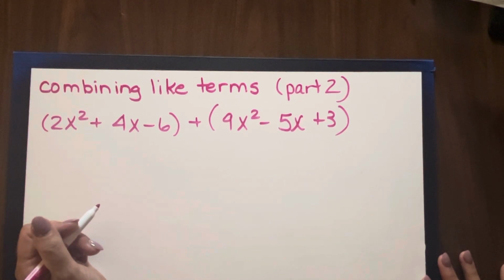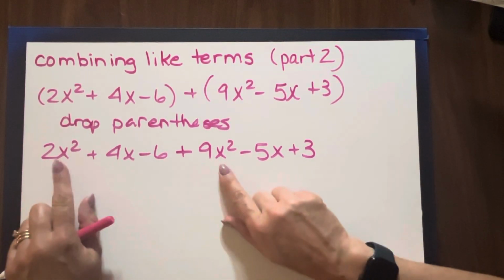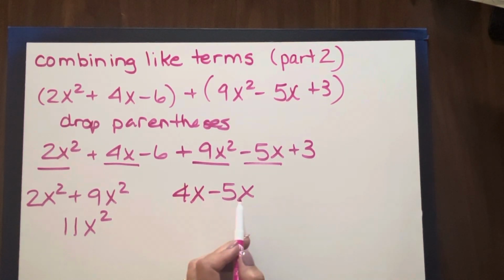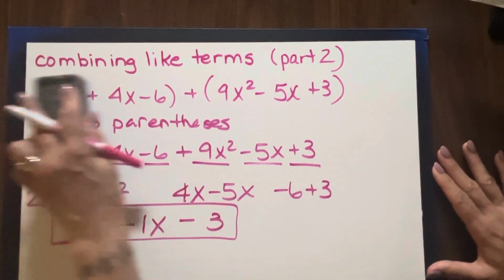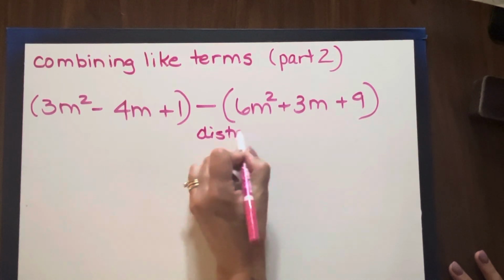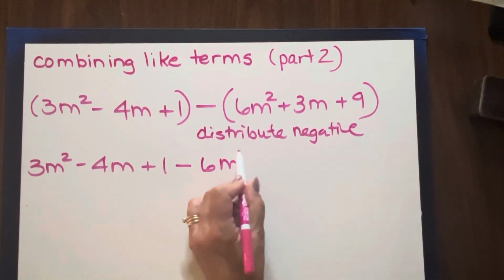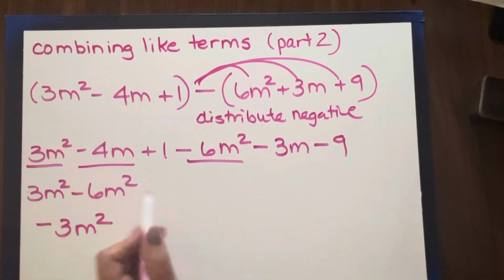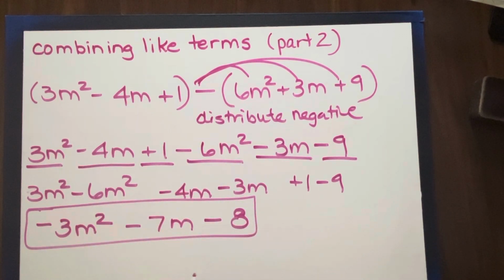Combining like terms with distribution